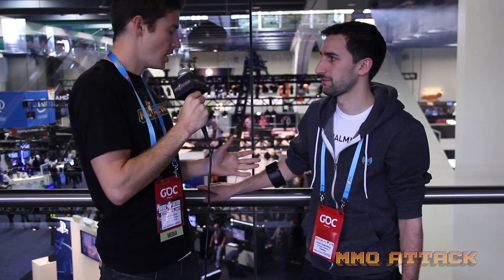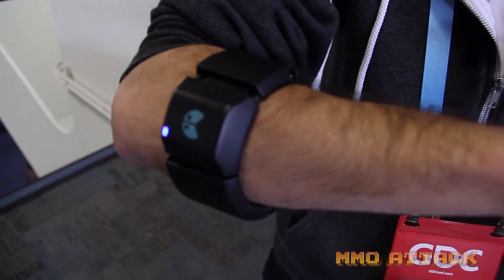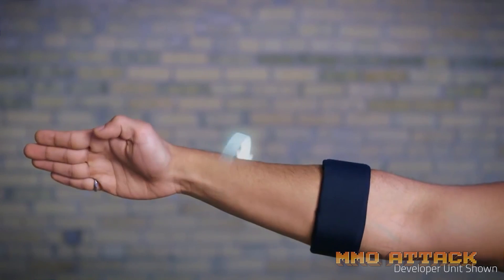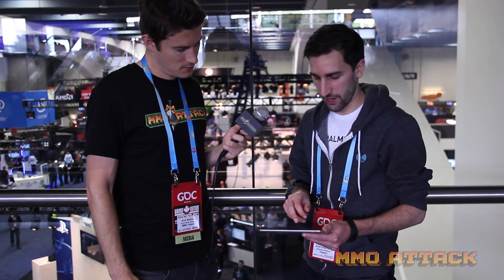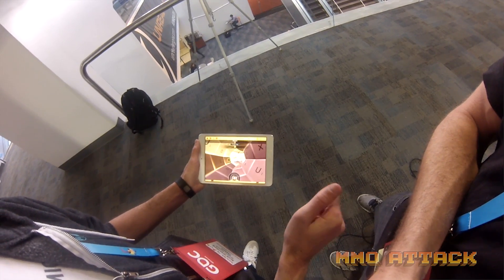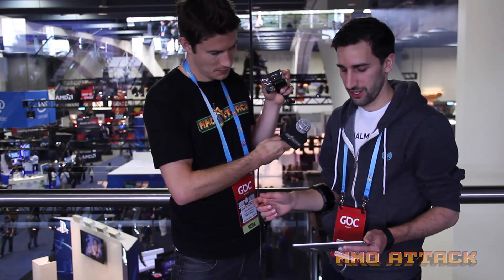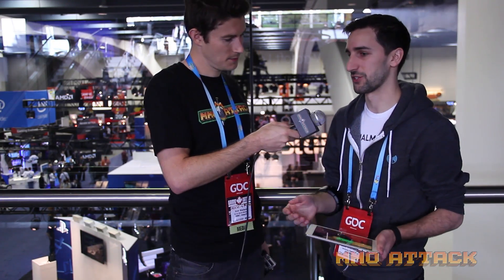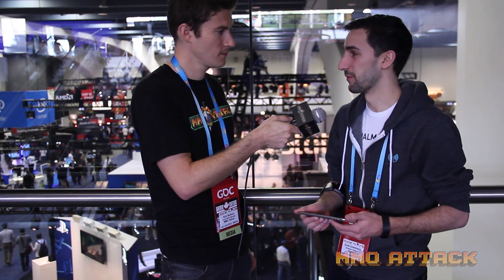Thalmic Labs - Myo Interview | GDC 2014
Myo lets you use the electrical activity in your muscles to wirelessly control your computer, phone, and other favorite digital technologies.  With a wave of your hand, Myo will transform how you interact with your digital world.

MMO Attack | We Do Games  --  Play Free Today!